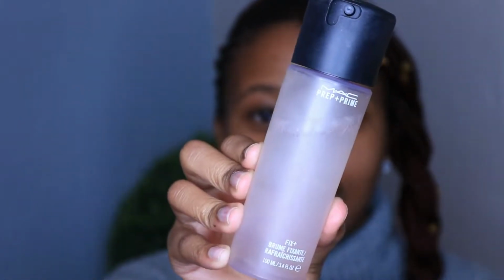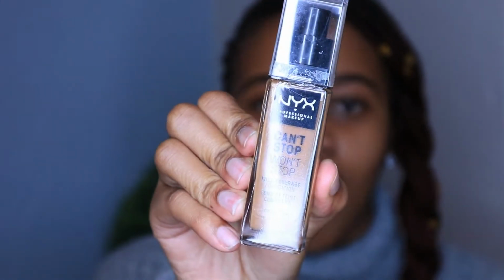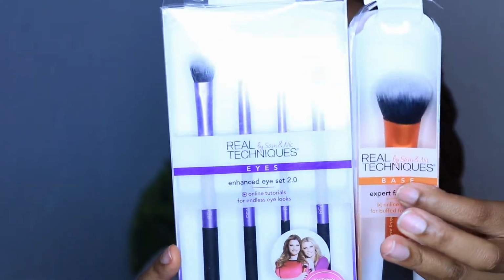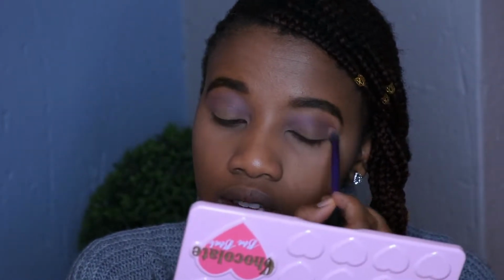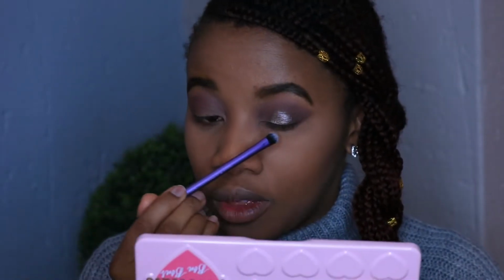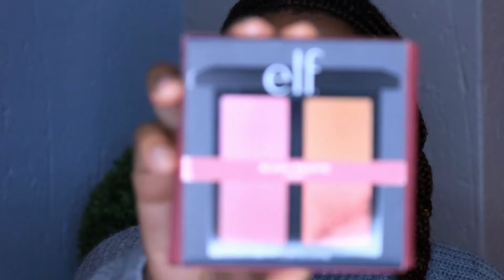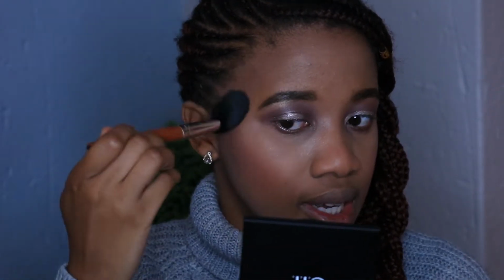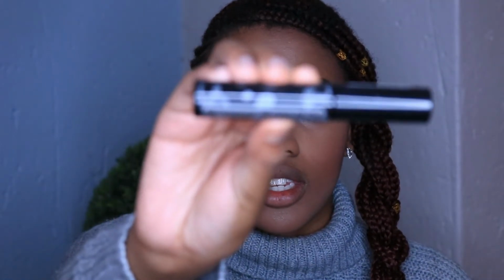FULL FACE OF NEW PRODUCTS | Thato Mayongo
HI EVERYONE :) I HOPE YOU ARE WELL

FULL FACE OF NEW PRODUCTS... I ENJOYED EVERY SINGLE ONE OF THE PRODUCTS PURCHASED. LET ME KNOW WHAT WAS YOUR FAVOURITE PRODUCT. HAPPY WATCHING!!!

XOXO
SOUTH AFRICAN BLOGGER